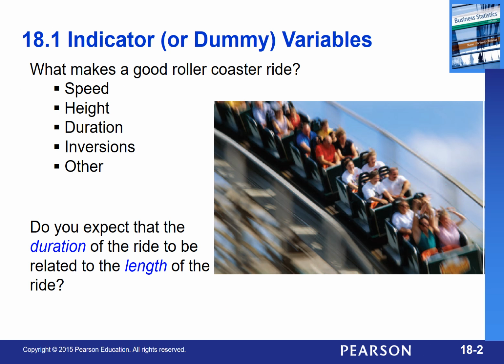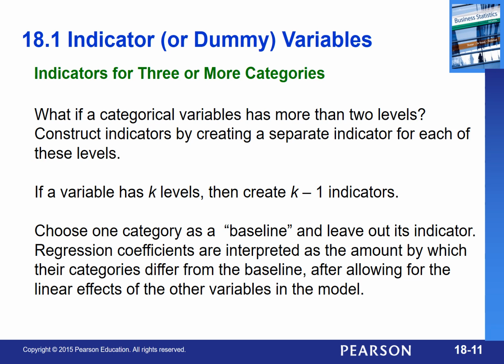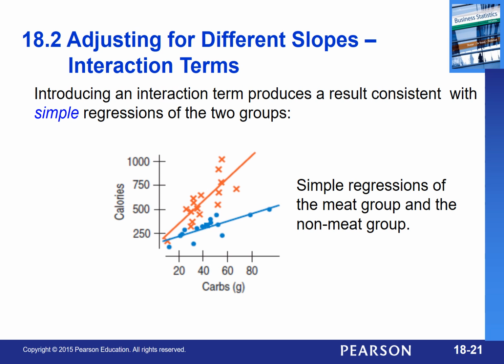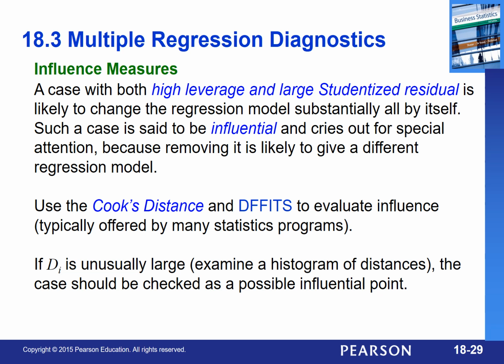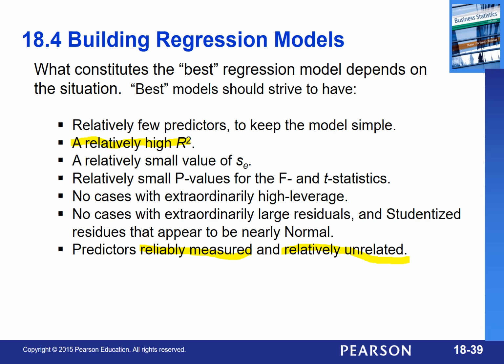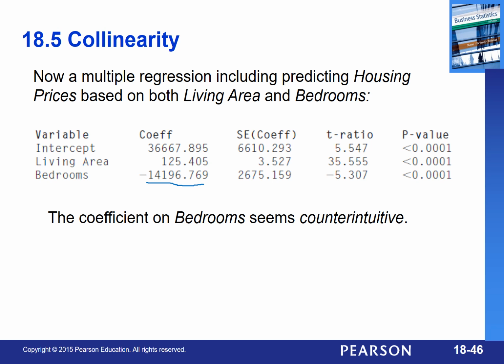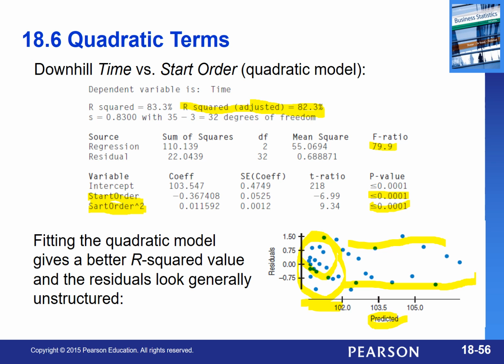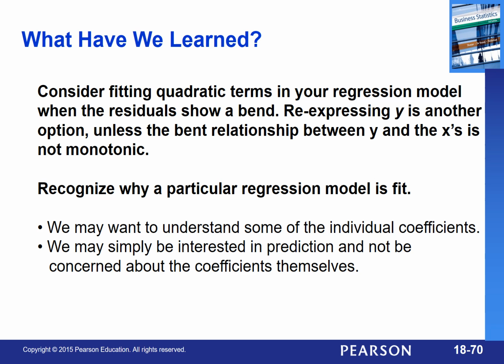Chapter 18 Lesson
Building a good regression model: making variables, influencing values,  diagnostics, and quadratics.